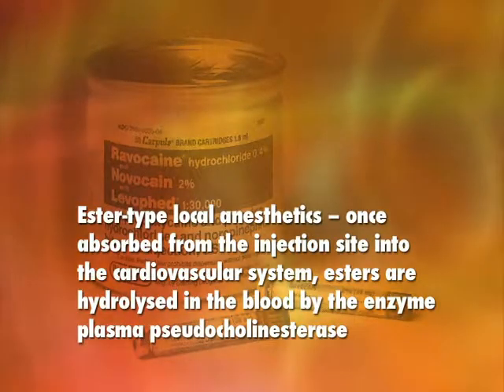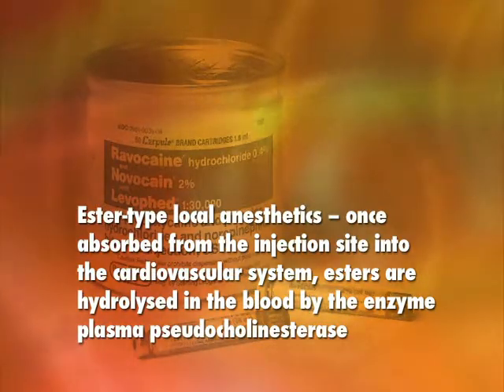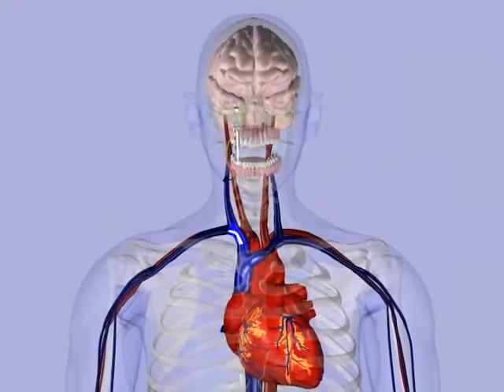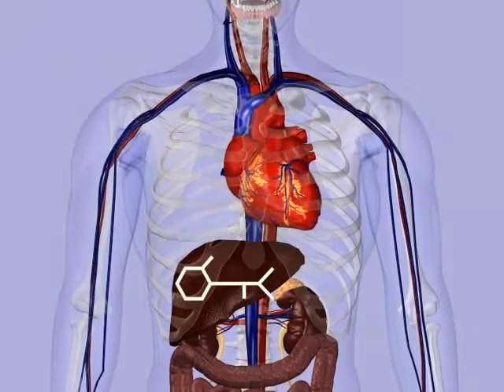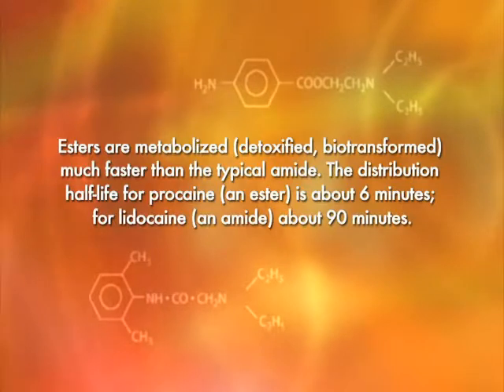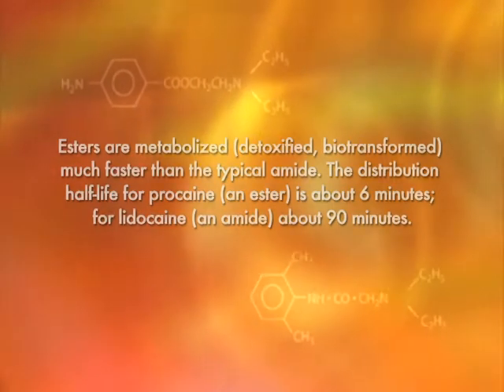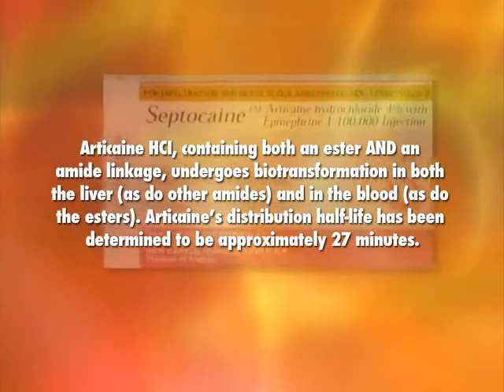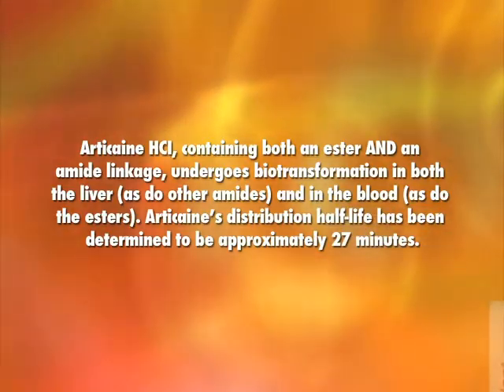pharmacology of L.A.mp4